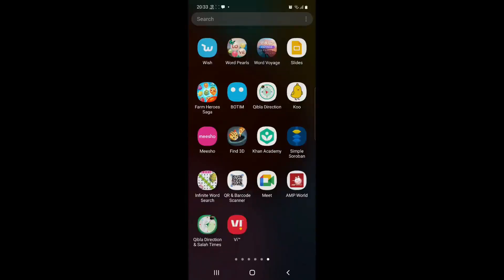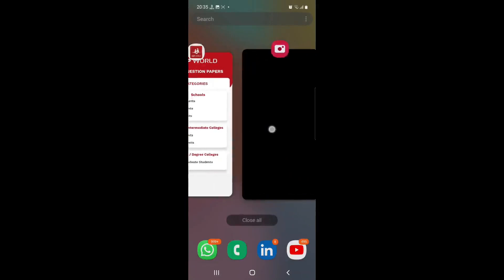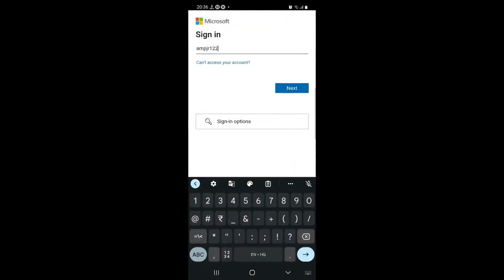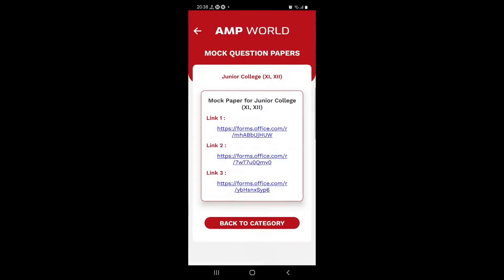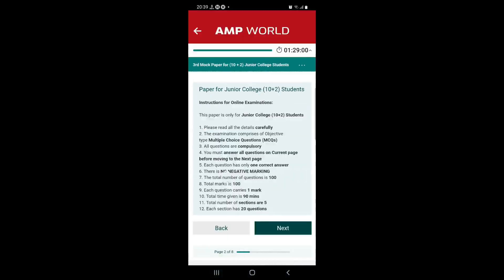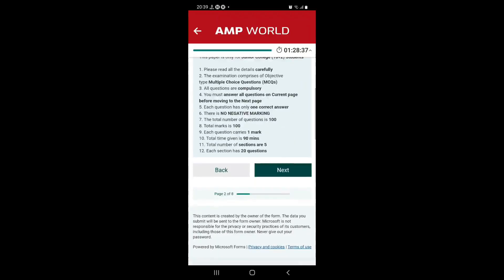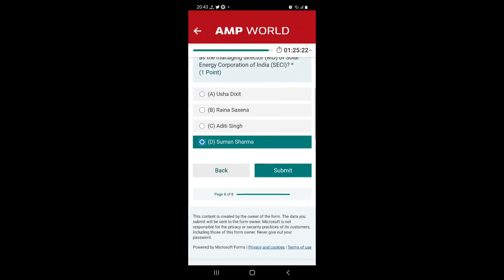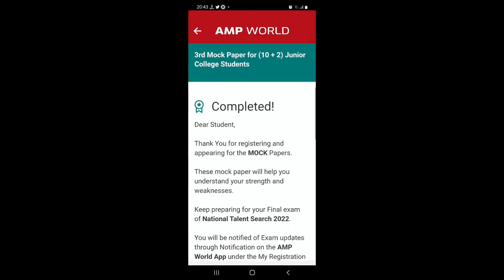Learn How to appear for NTS 2022 Mock Test and Exam:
📌 Categories and Important Dates:📌
• Senior/Degree Colleges (Undergraduates)
o Exam Date:  Sunday, 13th November 2022
o Last date of Registration: Friday, 11th November 2022 at 12 midnight

• Junior/Intermediate Colleges (XI & XII)
o Exam Date: Sunday, 20th November 2022
o Last date of Registration: Friday, 19th November 2022 at 12 midnight

• Schools (VIII, IX & X)
o Exam Date: Sunday, 27th November 2022
o Last date of Registration: Friday, 25th November 2022 at 12 midnight

Exam Duration: 11am to 12:30 pm

Venue: AMP WORLD (specially designed mobile app)

Registration Process:
• Visit Google Play Store
• Search for AMP World
•         Install AMP World App on your mobile phone and
• On the app, follow the instructions to Register
Or

Registration/Participation Fee: It’s FREE

Rewards and Benefits:
1. Upto 100% Scholarships in JEE/NEET Coaching for 2000 Students👨🏻‍🎓🧑🏻‍🎓👩🏻‍🎓💰💰💰

2. Win Cash Prize worth ₹ 5 Lakh+💰💰💰
Cash Awards for Students (All Categories)
The Toppers in each of the categories will win Cash Prizes:
• ₹ 30,000 for 1st place Winners
•       ₹ 20,000 for 2nd place Winners
• ₹ 10,000 for 3rd place Winners
•       ₹ 2,000 for 4th to 10th place Winners
•       ₹ 1,000 for 11th to 50th place Winners
• ₹ 1,000 for each State Topper (in each category)

3. Academic Scholarships for deserving 200 Students worth ₹ 20 Lakhs+ through IndiaZakat.com.

Top 100 needy students will receive support to get Merit-cum-means scholarship of at least ₹10,000 through IndiaZakat.com. Total family income must be less than Rs. 200,000 per annum.

4. E-Certificates to all the students